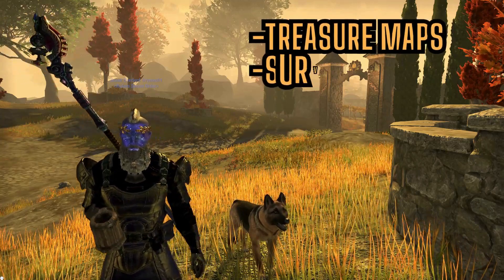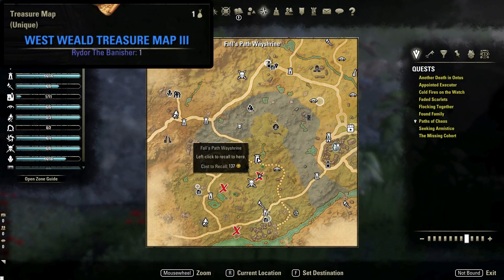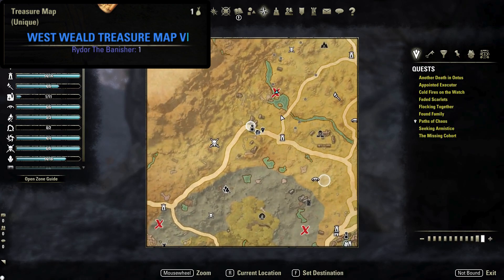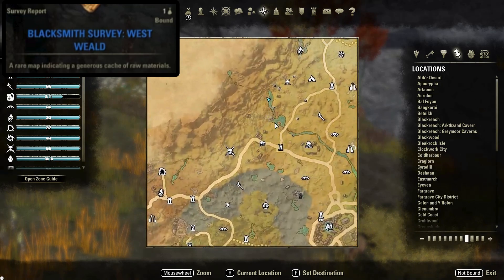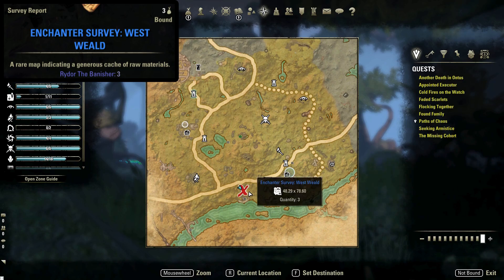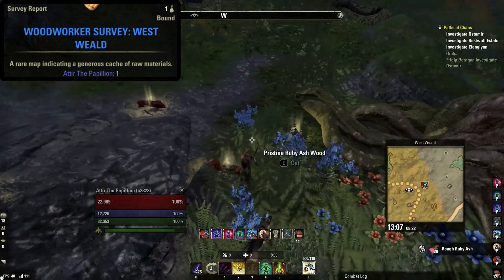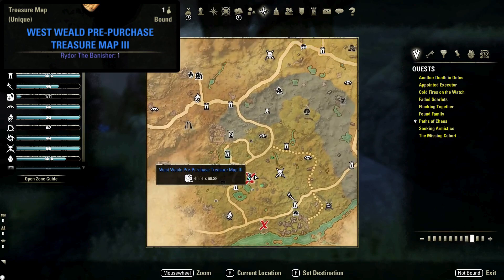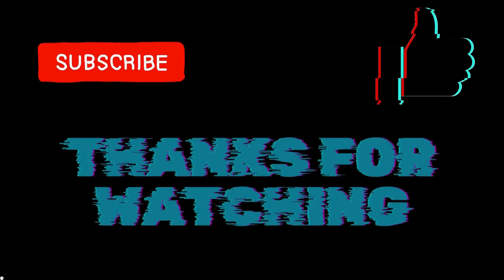Maps/Survey Locations Gold Road ESO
Locations for all Treasure maps, Surveys & Pre purchase maps for the Gold Road Expansion In The Elder Scrolls Online:
0:19 =West Weald Treasure Map 1
0:35 =West Weald Treasure Map 2
0:50 =West Weald Treasure Map 3
1:05 =West Weald Treasure Map 4
1:21 =West Weald Treasure Map 5
1:37 =West Weald Treasure Map 6
1:54 =Alchemy Survey
2:20 =Blacksmithing Survey
2:53 =Clothing Survey
3:13 =Enchanting Survey
3:30 =Jewelry Survey
3:52 =Wood Working Survey
4:25 =West Weald Pre Purchase Treasure Map 1
4:42 =West Weald Pre Purchase Treasure Map 2
4:55 =West Weald Pre Purchase Treasure Map 3
5:15 =Lost Treasure Add-On